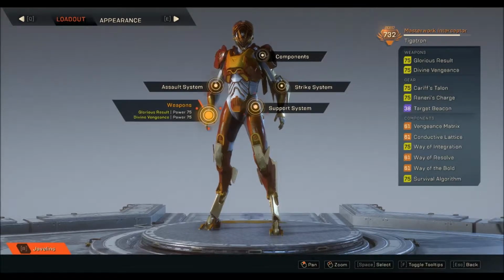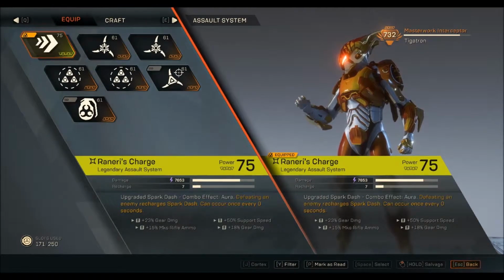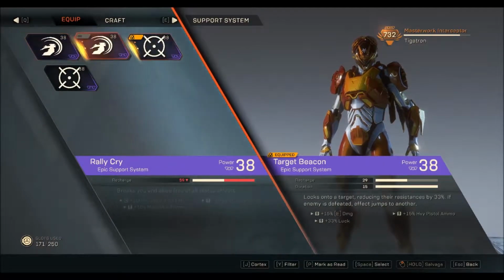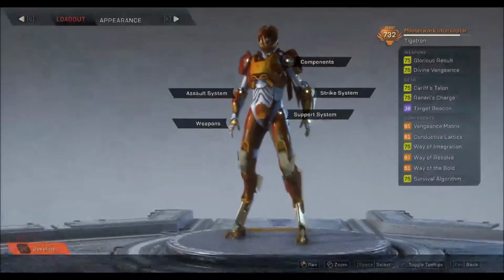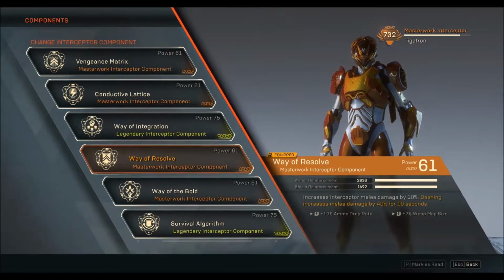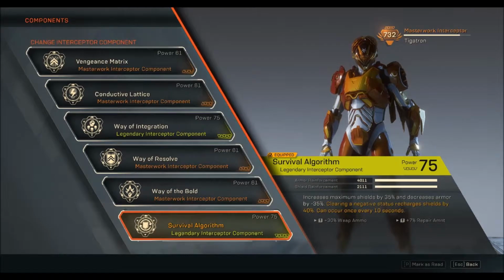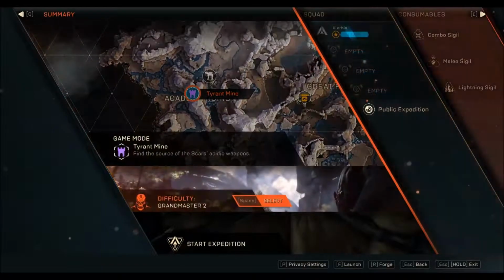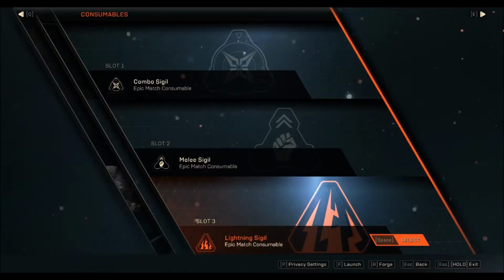Anthem - Lightning Interceptor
A look at my currently favorite build for my favorite Javelin.